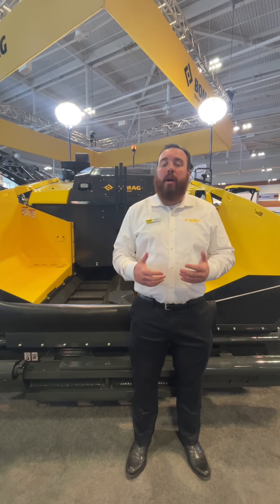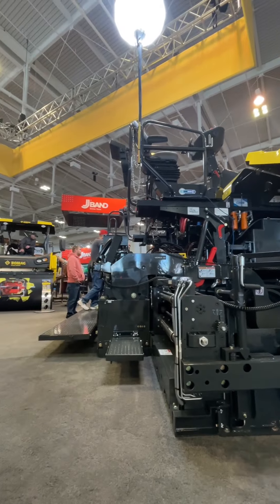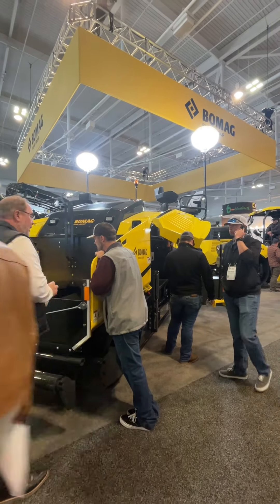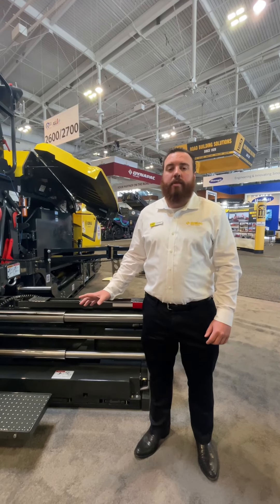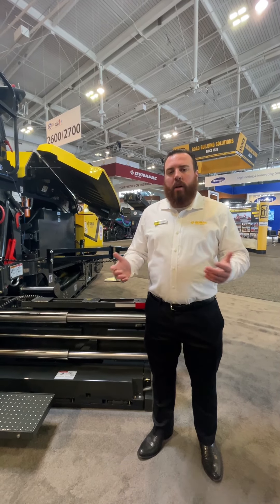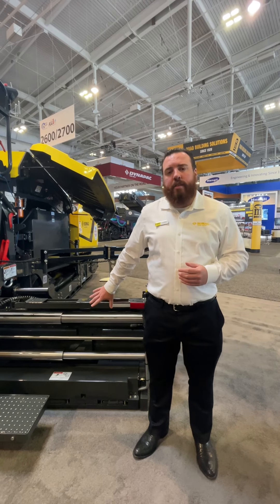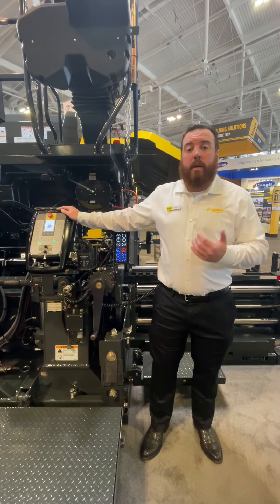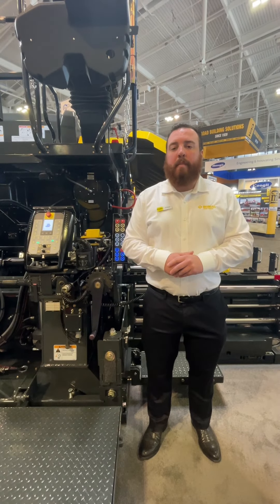Bomag's New CR1030 T-2 Paver with Versa 20 Front Mount Screed | World of Asphalt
What do you get when you combine the most loved features of multiple screeds? The Versa 20 front mount screed (shown here on the CR1030 T-2) has new integrated Moba automatics for screed controls, a new human-machine interface & more.